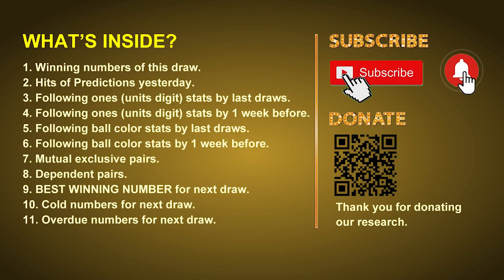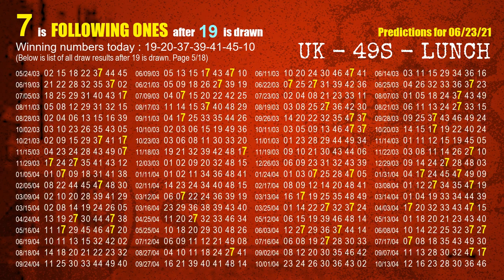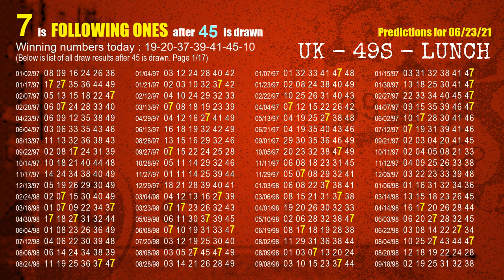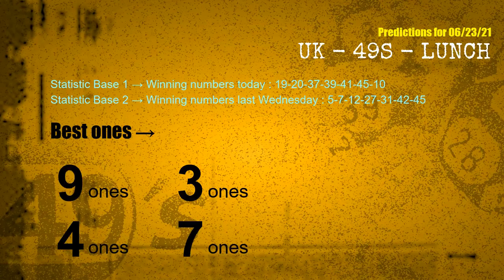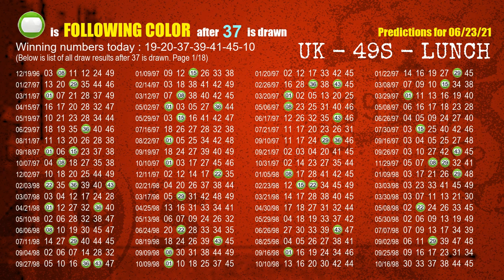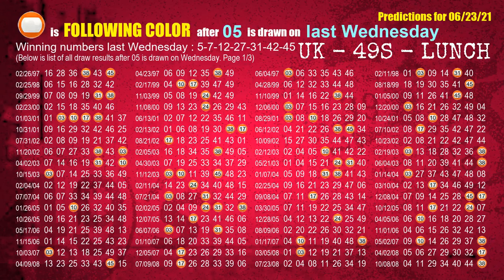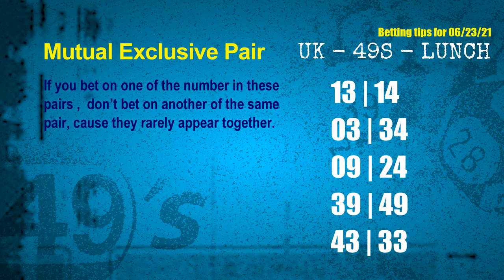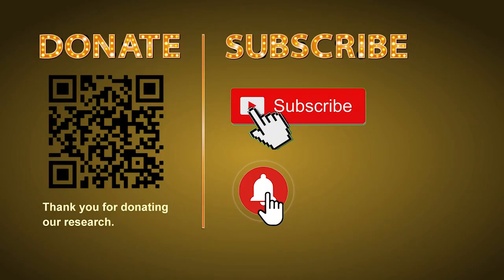UK49s LUNCH | Math teacher HIT19 & 9.7ones | How to win Jun 23 and result on Jun 22